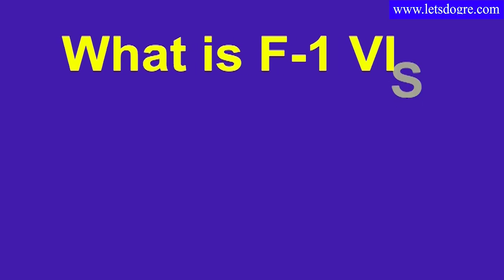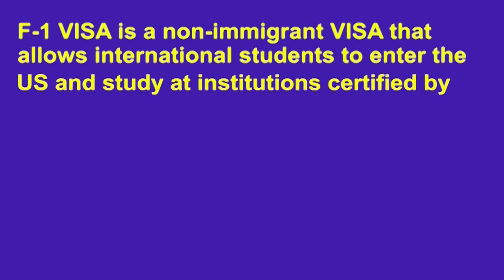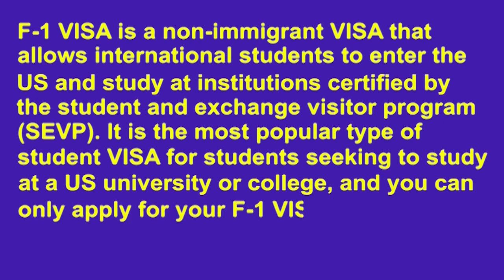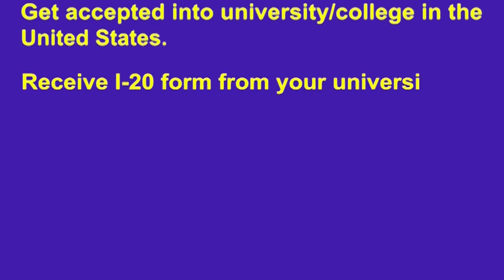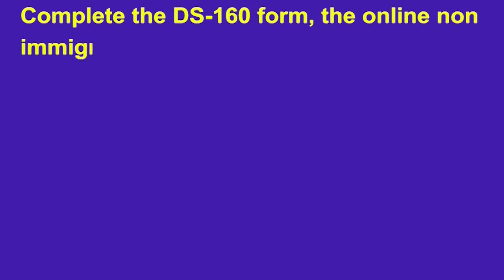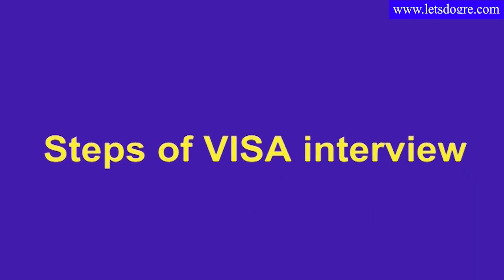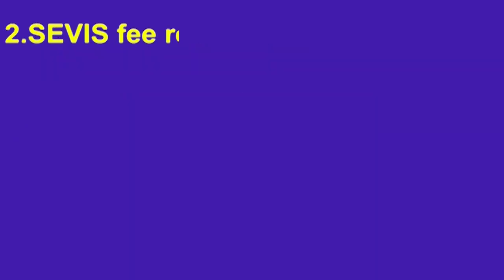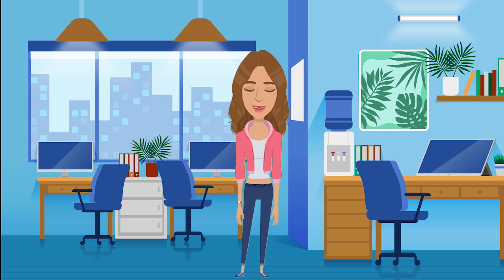What is F1 VISA USA | F 1 VISA for Studying in the USA | How to apply for US VISA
www. letsdogre.com has a 100% acceptance rate for F1 VISA (Student VISA) for studying in the USA. We provide a complete package for filing F1 VISA.

Applying for an F1 visa can seem like a daunting process, but with careful preparation and organization, it can be a straightforward process. Here are the steps to apply for an F1 visa:
1. Apply to a U.S. school: Before applying for an F1 visa, you need to be accepted by a U.S. school that is authorized to issue I-20 forms to international students.
2. Pay the SEVIS fee: SEVIS (Student and Exchange Visitor Information System) is a system that collects data on foreign students and exchange visitors. All F1 visa applicants are required to pay a SEVIS fee before applying for their visa. You can do this online at the SEVIS website.
3. Complete the DS-160 form: The DS-160 form is the online nonimmigrant visa application form that you need to complete to apply for an F1 visa. You can access the form on the U.S. Department of State's website.
4. Schedule an interview: After completing the DS-160 form, you need to schedule an interview at the U.S. embassy or consulate in your country. You can schedule the interview online or by phone.
5. Prepare for the interview: The visa interview is a crucial part of the application process. You should be prepared to answer questions about your educational background, your plans in the U.S., and your ties to your home country. You should also bring all necessary documents, including your passport, I-20 form, and SEVIS fee receipt.
6. Attend the interview: On the day of your interview, arrive at the embassy or consulate on time and dressed appropriately. Answer all questions truthfully and confidently.
7. Wait for the visa: After the interview, you will receive a decision on your visa application. If approved, you will receive your visa within a few days.
Remember, the F1 visa application process can vary depending on your country of origin and the U.S. embassy or consulate where you apply. It's important to carefully follow the instructions provided by your embassy or consulate and to seek guidance from your school's international student office if you have any questions.